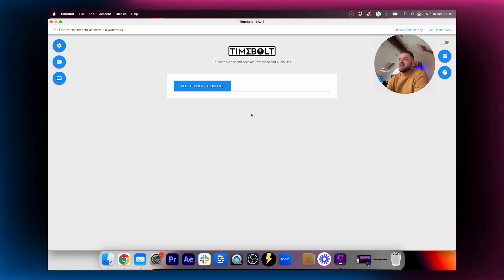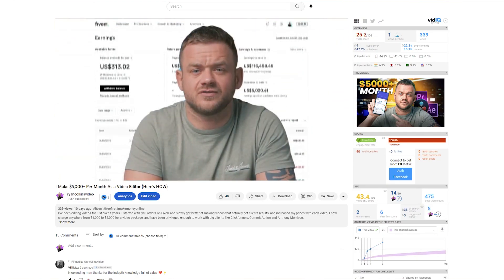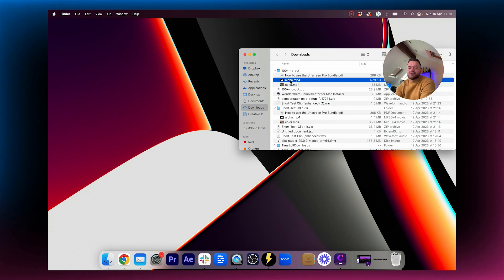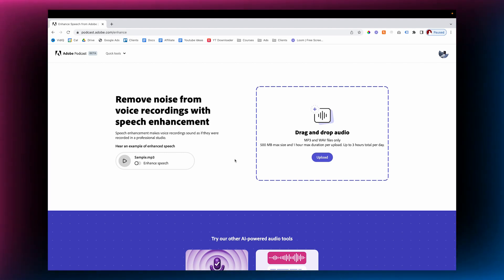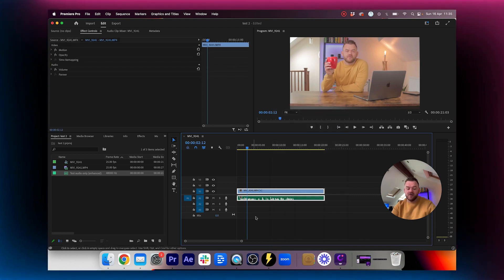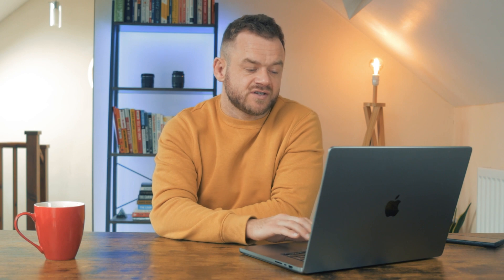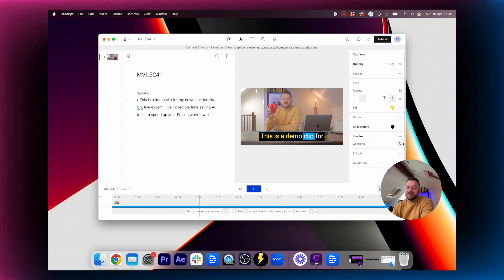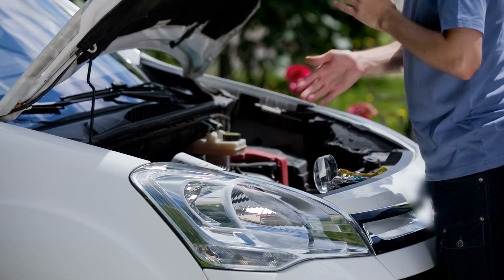5 x INCREDIBLE AI Video Editing Tools (You will ACTUALLY use!)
Want to become a Freelance Video Editor, level up your editing skills and GET CLIENTS on Fiverr and Social Media? Join one of my successful courses on SKILLSHARE!

Save TONNES of time editing video and podcasts with these Five INCREDIBLE AI-powered tools! Cut dead air in seconds with TimeBolt, remove backgrounds with ease using Unscreen, Get Podcast-Quality audio with Adobe Enhance, create animations EFFORTLESSLY with ChatGPT and make scroll-stopping fancy captions with Descript! 🎬🚀

Worried about AI taking your job? Fear not! At the end of the video I'll give you three compelling reasons why you are SAFE as a creative professional, even with AI avancing.

0:00 - Introduction
0:20 - Timebolt
2:00 - Unscreen
5:05 - Learn with me on Skillshare!
5:37 - Adobe Podcast Enhance
8:18 - Chat GPT for After Effects
9:57 - Create Amazing Fancy Captions in Descript
12:08 - Three Reasons AI will NOT take your job!
14:50 - I think I'm funny...

Want more amazing content? See how I make $5,000 + per MONTH as a video editor! Check this video out 👇